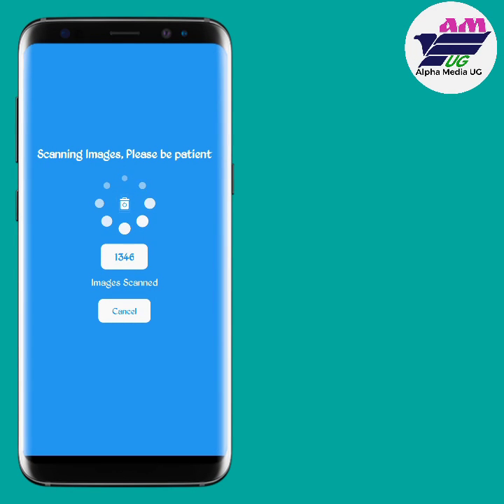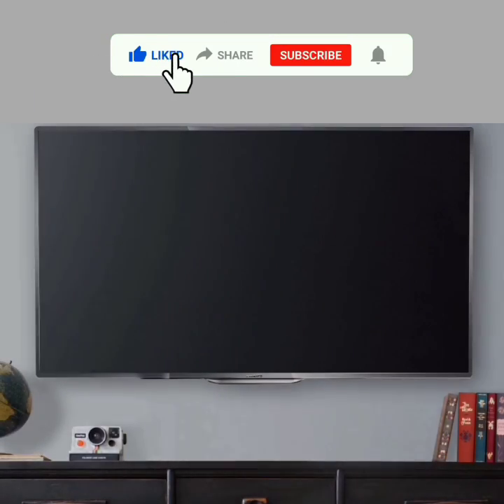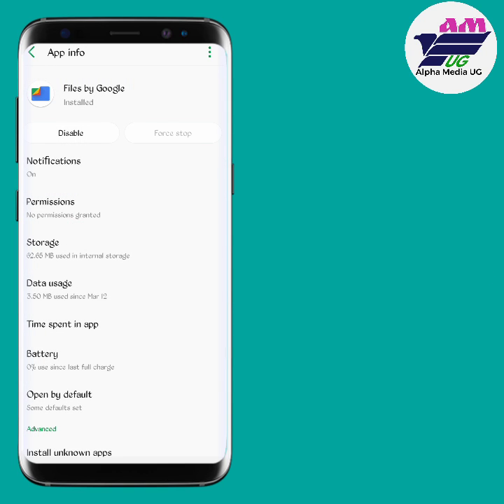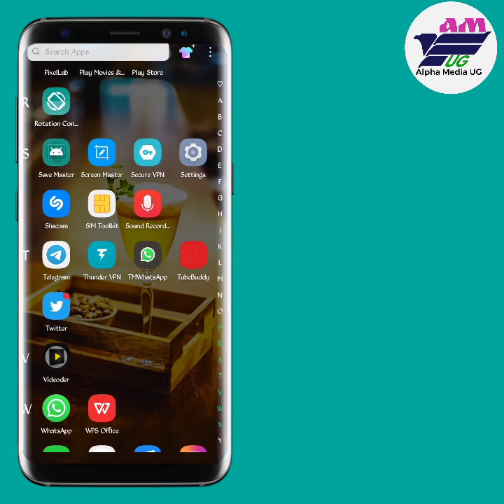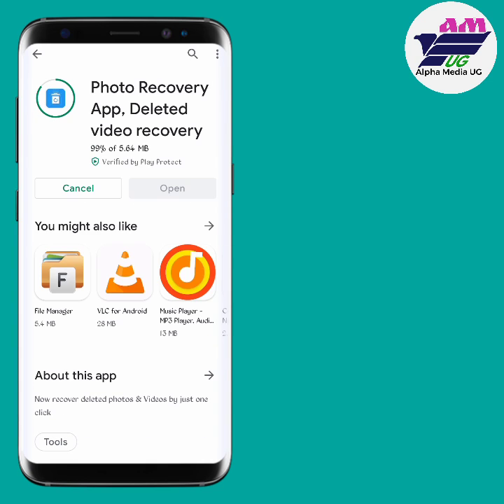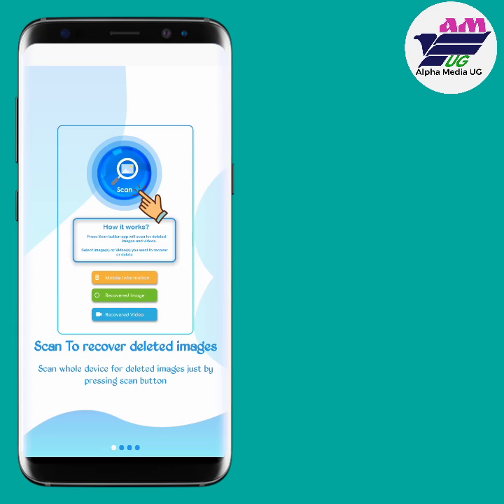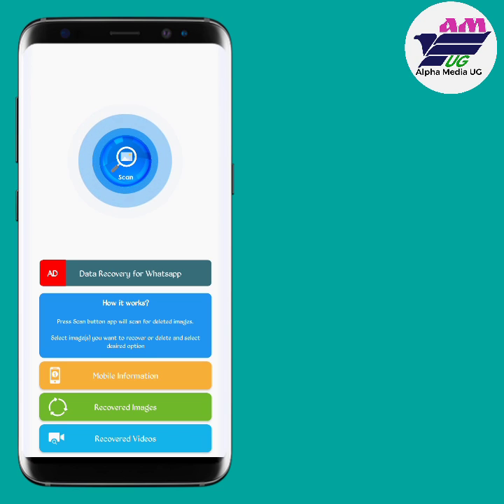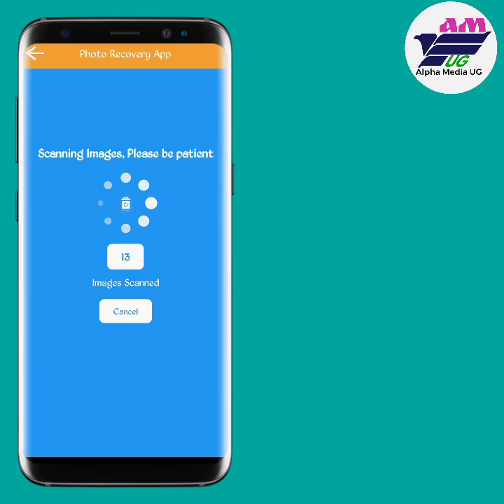How to Recover Deleted Videos, Photos on Android using ONE Tool! 2021 Method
Recover Deleted Videos, Photos on Android using this simple tool that allows you recover Deleted photos and recover Deleted Videos irrespective of how long you deleted them. At the end of this video, you'll have gotten the solution to the following most asked questions:

In case it's your first time here, I upload tech videos on this channel weekly, ranging from Android tips to Windows tips and tricks.